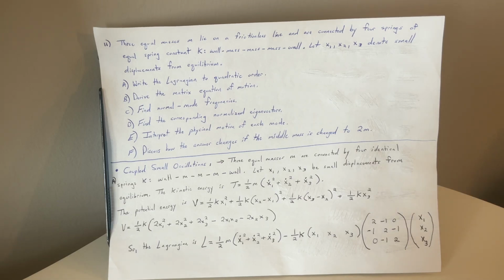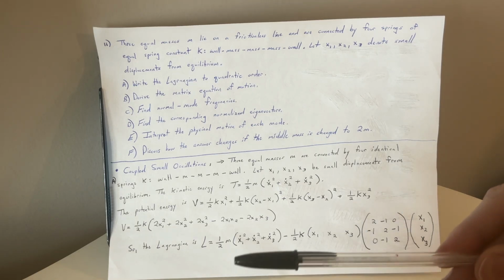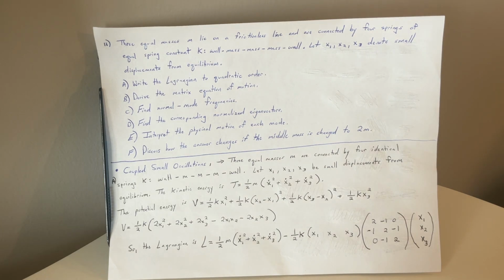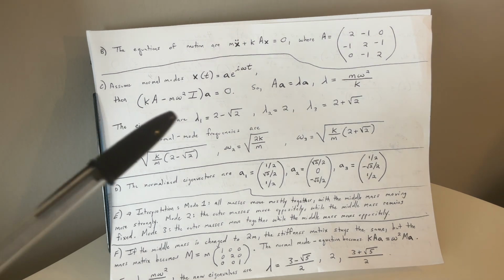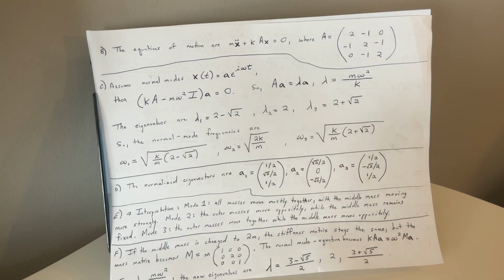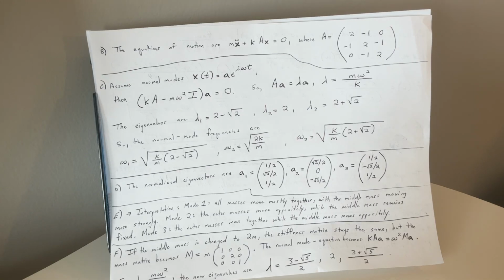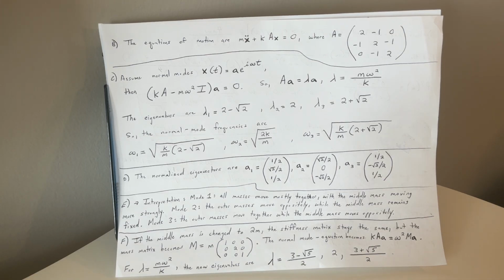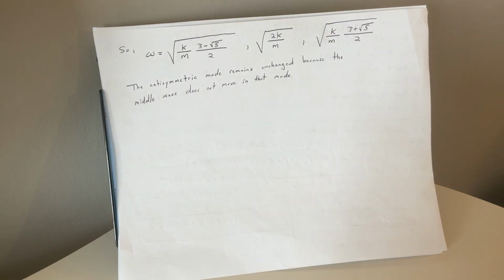Advanced Classical Mechanics Practice Final Exam Problem Number Eleven of Fifteen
Coupled Small Oscillations